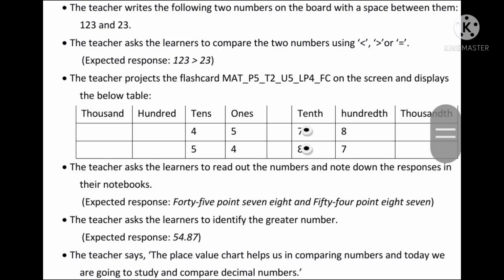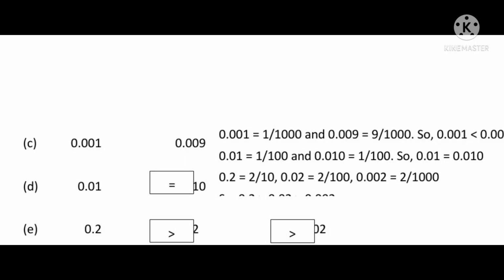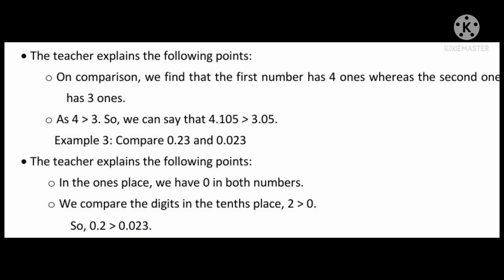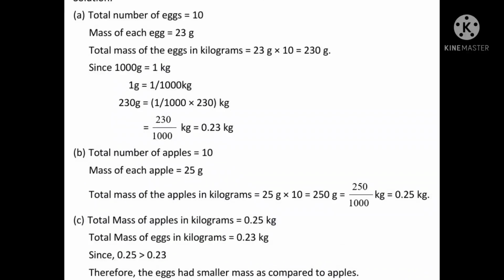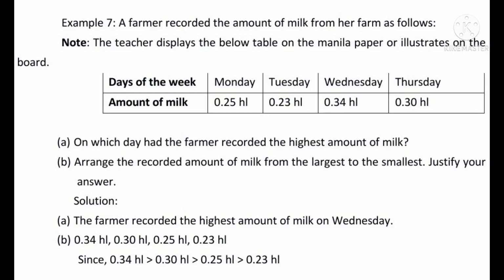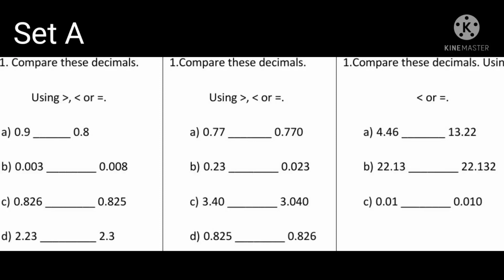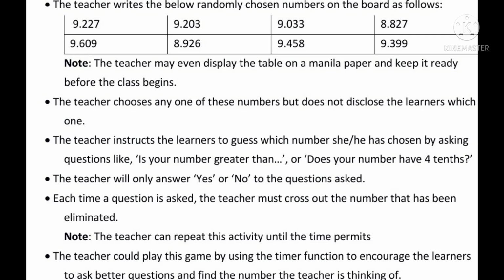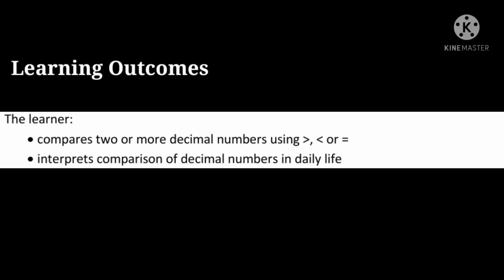Detailed Lesson Plan on Comparing Decimal Fractions for Grade 3, 4 5 for B.Ed and D.El.Ed